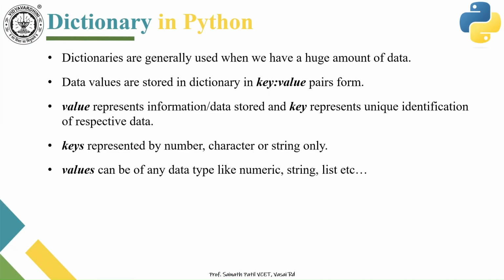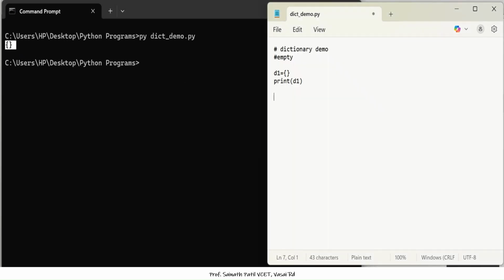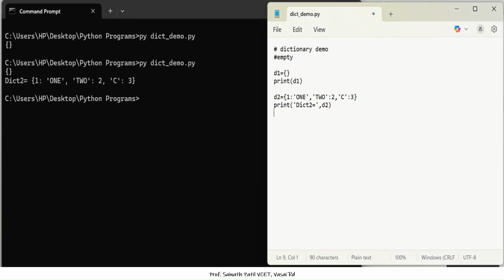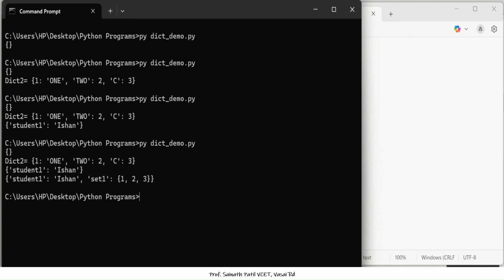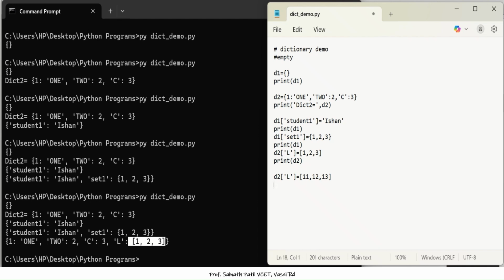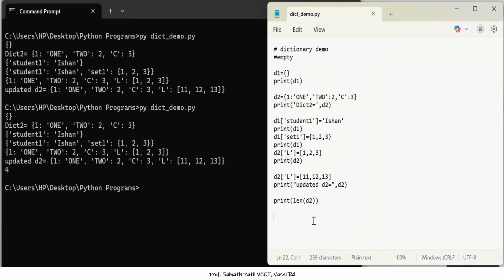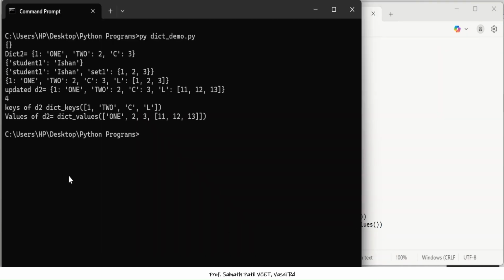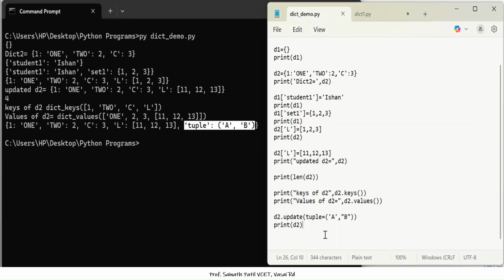10 Dictionary in Python Part 1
Learn Dictionaries in Python..
Learn Concept of key:value.
Create Empty Dictionary..
Create Dictionary with key:value data..
Add new data value or update value in the dictionary...